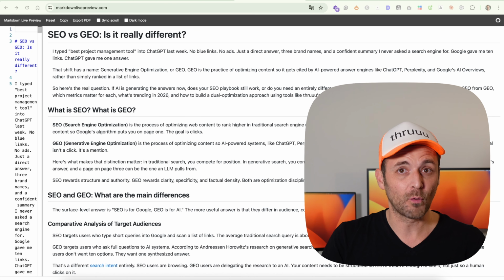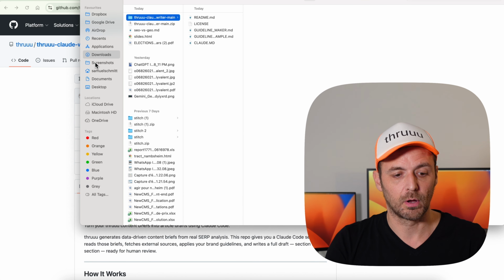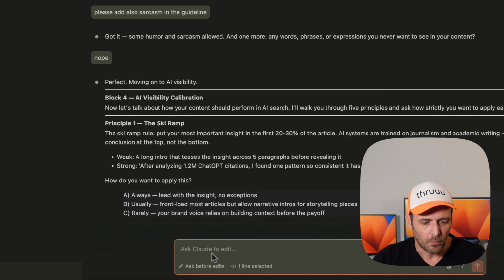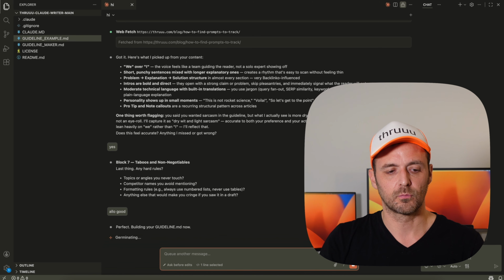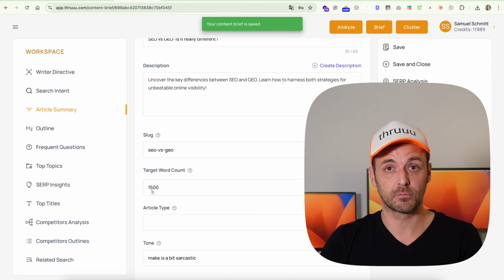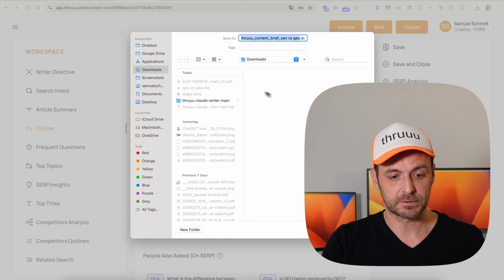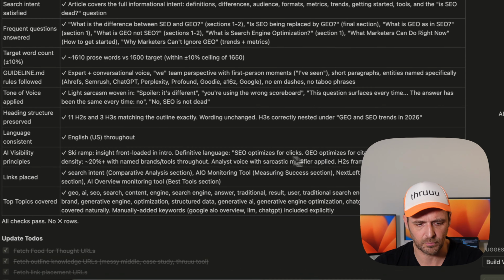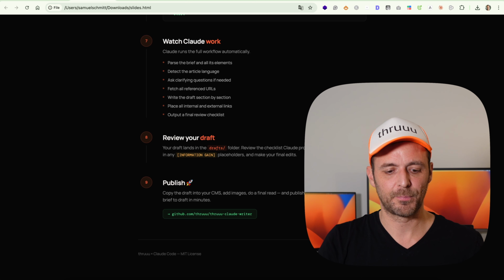Turn Claude into an Expert SEO Writer (with thruuu Briefs)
Turn Claude Code into a structured SEO writer not a generic prompt box.

This is the exact workflow I built at thruuu: a Claude Code agent that reads a real SERP-based content brief and writes a full, publish-ready article draft. Section by section. Links placed. Review checklist included.

Most AI content tools stop at the prompt.

This setup goes further: feed Claude Code a structured brief built from live Google results, and get an on-brand draft that's structured for AI citation and ready for a human editor in minutes.

What you will learn:

- Why AI content quality is an input problem and how SERP-grounded briefs change the output
- How to set up the thruuu Claude Code agent from the open-source GitHub repo
- How the agent reads a content brief, writes section by section, and places links automatically
- What "structured for AI citation" means in practice — and why it matters for GEO
- How to integrate a review checklist into the output for faster human editing

What you need to get started:

- Claude Pro account
- Claude Code installed
- thruuu account (for SERP-based briefs)
- Node.js 18+

PS: Read the article I wrote with this method